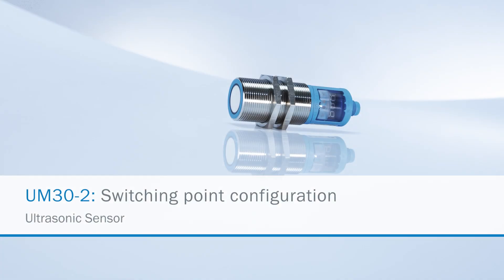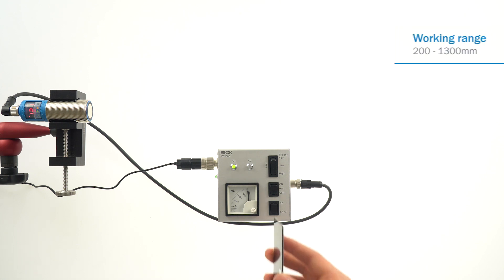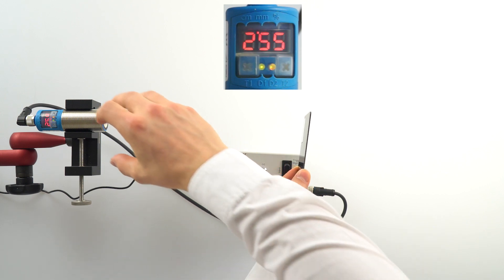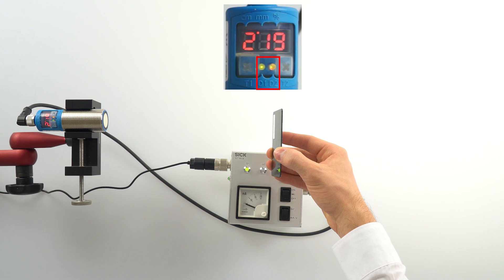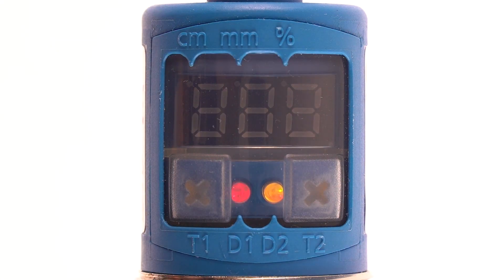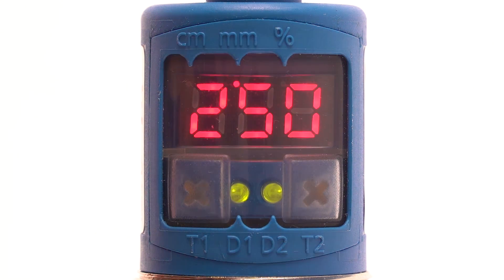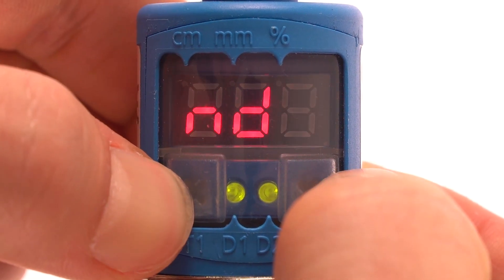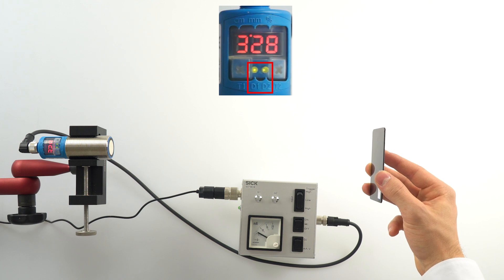Tutorial UM30-2: Switching point configuration | SICK AG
Ultrasonic sensors from SICK perform measurement and detection in a wide variety of applications, which are particularly challenging for optical sensors.

This ultrasonic UM30-2 sensors tutorial will show how to configure the limit switching point at first via teach-in mode and then via parameterization manually mode.